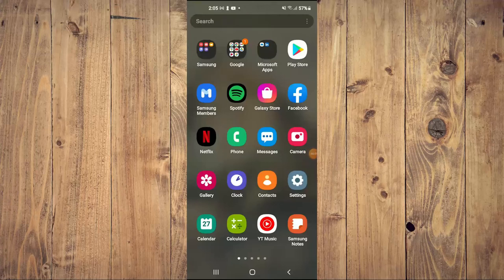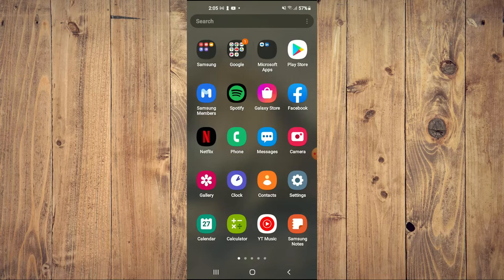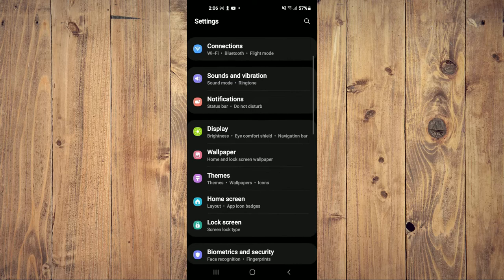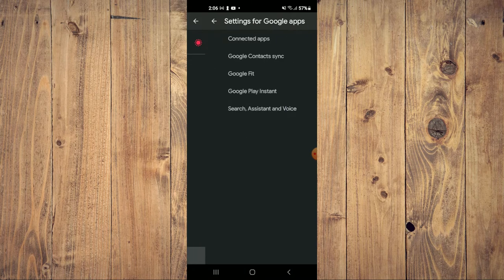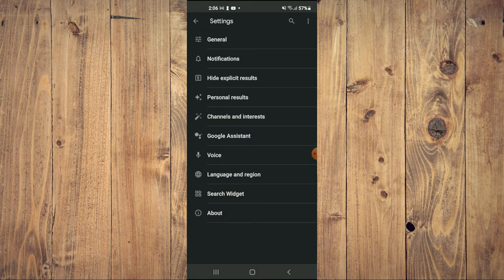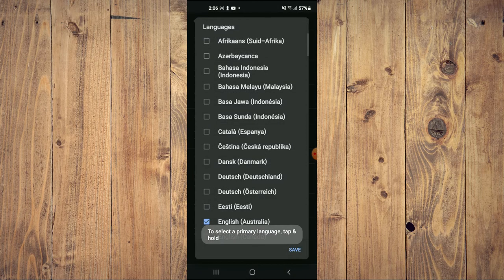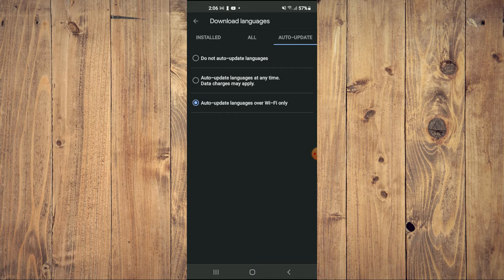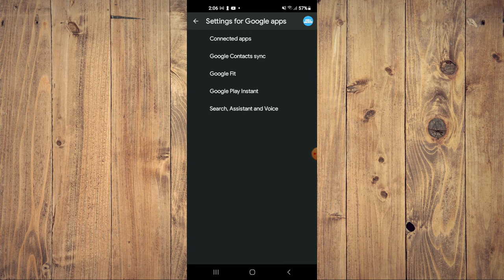how to disable auto update google play services,how to turn off auto update google play services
how to disable auto update google play services,how to turn off auto update google play services,how to stop auto update google play services